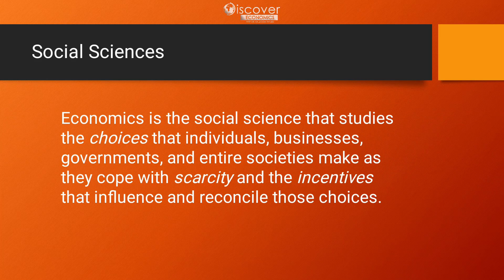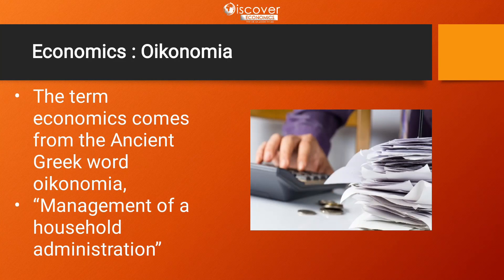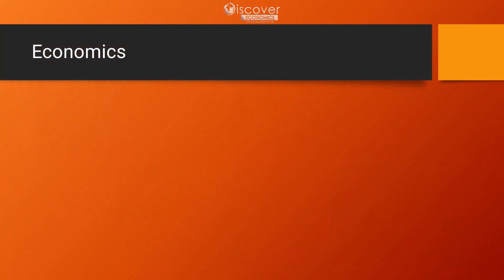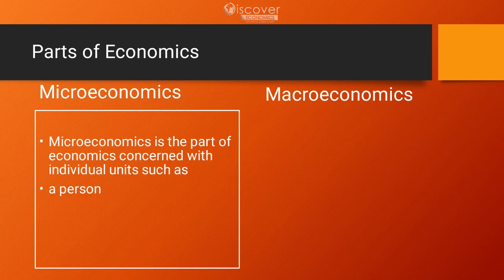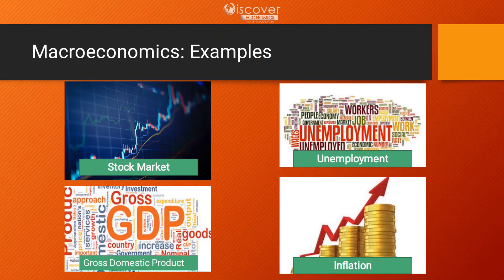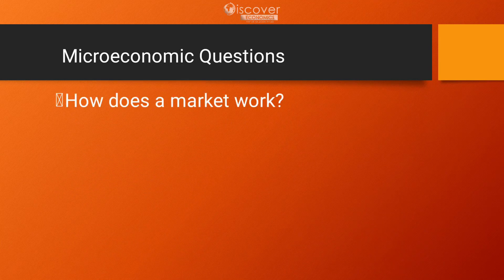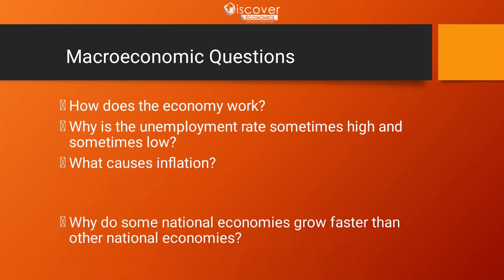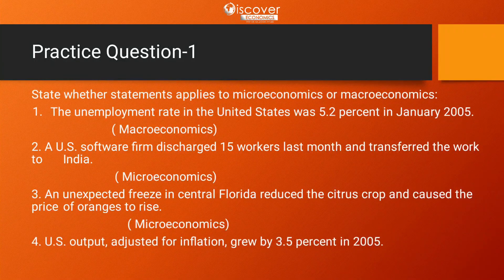Lecture 01: Introduction to Economics | English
In this video you will learn about economics and its applications.